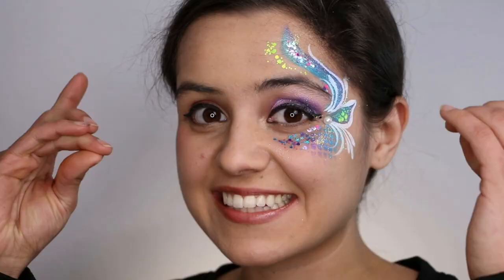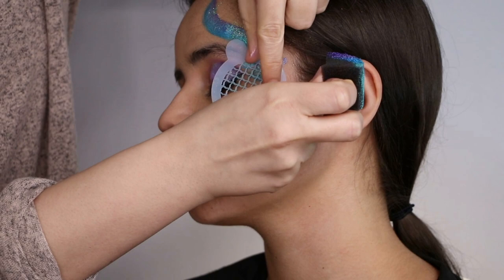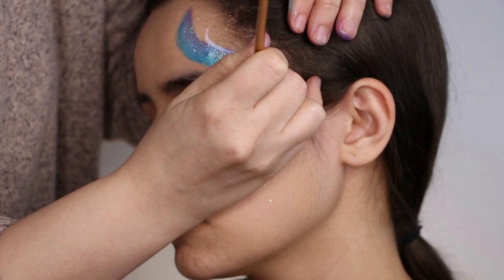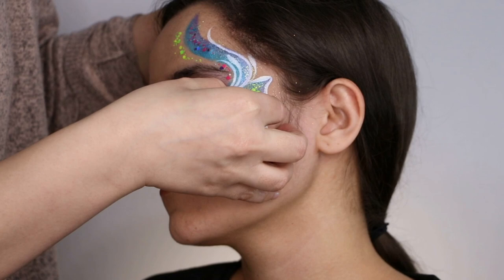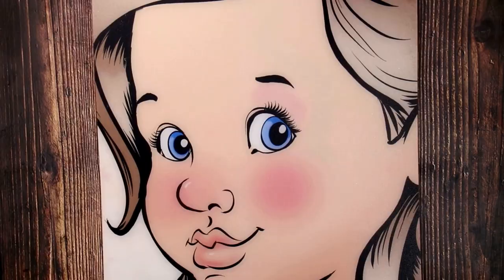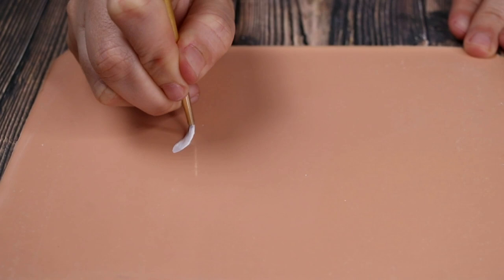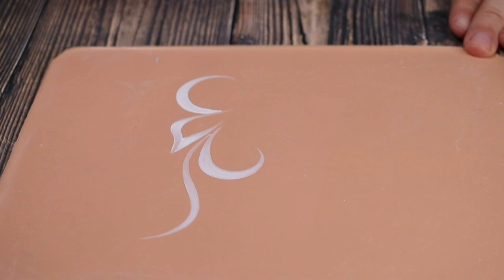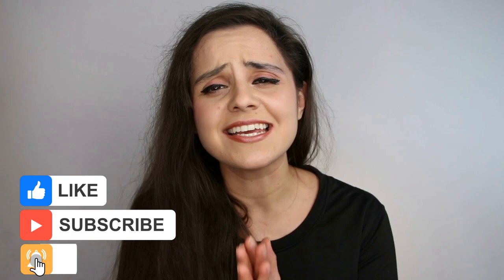60 SECOND Mermaid Eye Face Paint Tutorial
Today we are learning how to face paint. This face paint mermaid eye design can be done in 60 seconds or less! It is that easy, a beautiful line buster, elegant enough for adults and teens, and fast enough for the little ones. Mermaids are perfect as a forehead design or as an eye design. It is appropriate for all ages and a design that you really can do in just 1 minute. There are so many different eye designs that sometimes you can get lost in what you want to do. Don't let that happen to you!  This is easy, fun, fast, and a great design for learning how to face paint for beginners.
Face painting for nearly 6 years I have learned the hard way in learning techniques and knowing what products to buy and to avoid. It really is all about trial and error and your face painting skills can only be improved with practice.

Not Rainbow Fairy Mask - Face Painting Tutorial, But The Shrek Face Paint Song | We Love Face Paint, But Halloween Finger Family | We Love Face Paint, But Lion Makeup & Face Painting Tutorial, But "Hello Kitty" Makeup for Kids — Fast & Easy Face Painting Tutorial, But The Grinch Christmas Makeup Tutorial, But Basic Butterfly Face Painting Tutorial, But Easy Rainbow Butterfly Face Painting Tutorial, But Quick & Easy Face Painting For School Fairs/ Church Events ~ Arielpaints, But 1-2-3 Kitty: Super Fast Face Painting, But Easy Spiderman Face Painting Design Tutorial, But Y-body review by Anna Wilinski from JestPaint, But Valentine's Day Butterfly Face Painting, But Ladybug Face Painting Tutorial, But Dog Face Paint Tutorial, or any other video like Fairy Fox Design, We Love Face Paint!, International Face Painting School, Ashlea Henson, Arielpaints, Silly Heather, JestPaint, FacePaintcom, would make. This is a video where Face Painting 101 (aka FacePainting101) 60 SECOND Mermaid Eye Face Paint

Timeline Index
00:00 - Intro
01:03 - Supplies
01:05 - On the Face
02:51 - On the Practice Board
05:18 - Outro